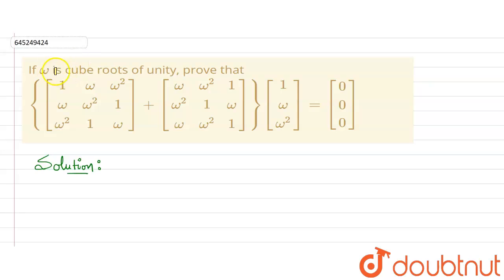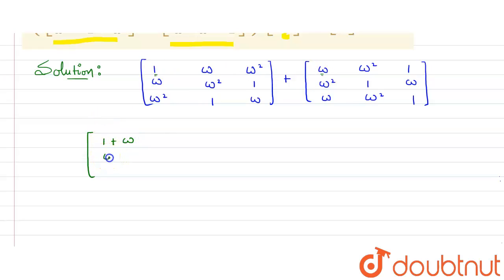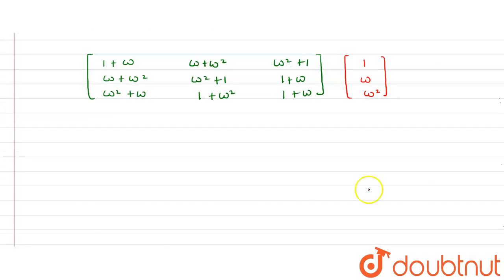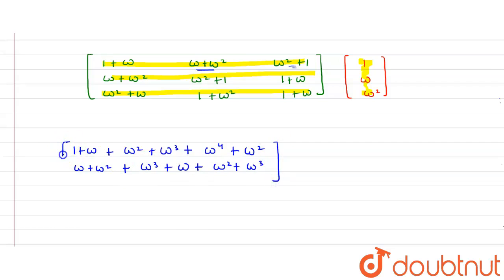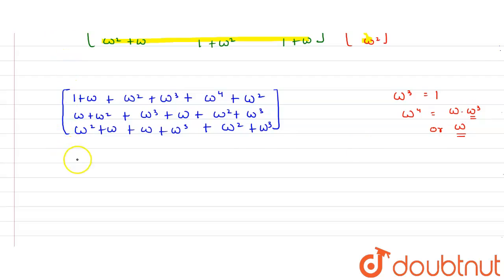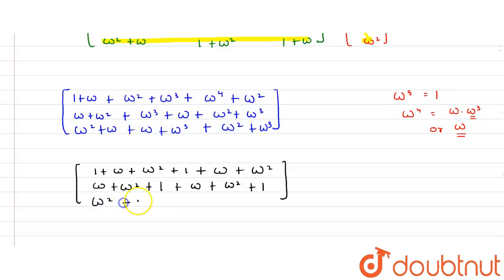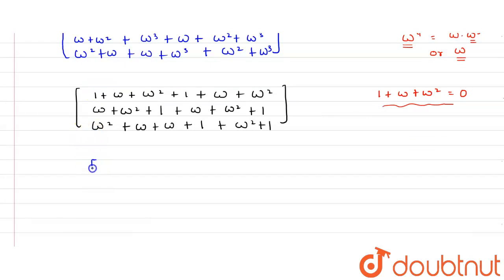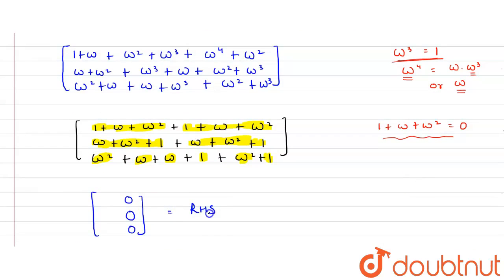If omega is cube roots of unity, prove that {[(1,omega,omega^2),(omega,omega^2,1),(omega^2,1,ome...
Class: 12
Subject: MATHS
Chapter: MATRICES - FOR BOARDS
Board:IIT JEE

👉 Have Any Query? Ask Us.